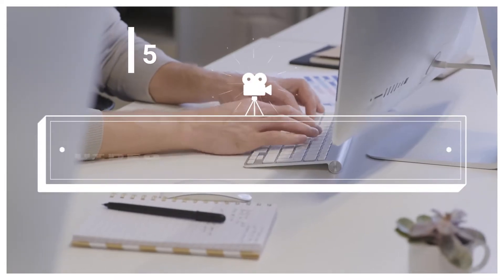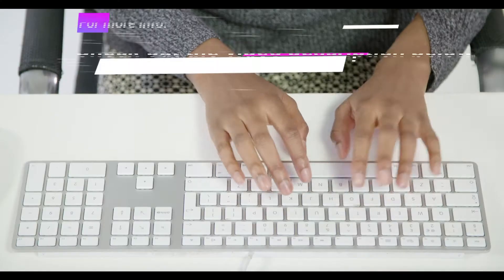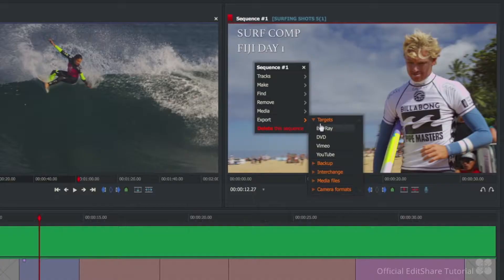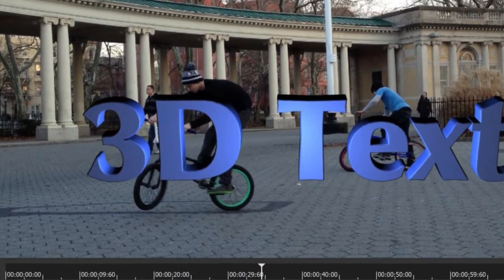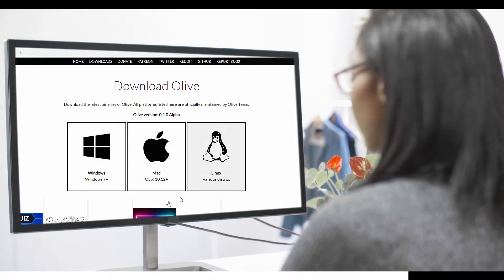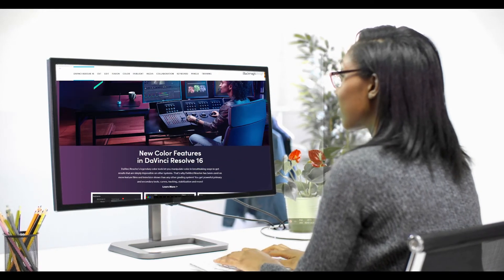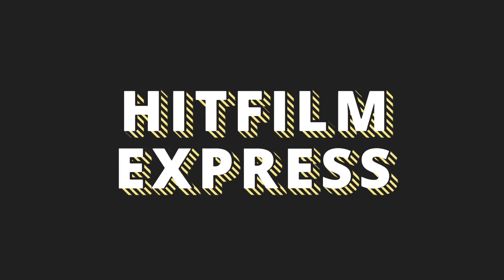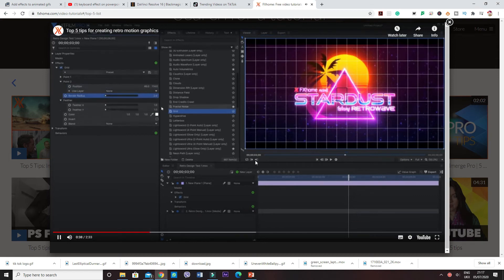Top 5 BEST FREE VIDEO EDITING Software WINDOWS 11 - WINDOWS MAC & LINUX operating systems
Here I brought the top 5 video editing software  that you can use in 2020 which are also available fro all major Operating systems e.g. MAC WINDOWS & LINUX
👀👀👀 WATCH THIS NEXT VIDEOS Magnify the glass for better view Best Free Music for YouTube Videos + TIPS Why Doesn't My Headset Mic Work on windows 10 WAYS to fix all Note S pen issues YouTube Tips, Tricks & Hacks - You should TRY RIGHT NOW How to remove Video ID from YouTube Smart TV screen Best Copyright Free Music for YouTube Videos + TIPS
📺 Links
📔 THIS COVERS:
Free video editing software for windows
Free VIDEO editing software for MAC
Free VIDEO editing software for LINUX